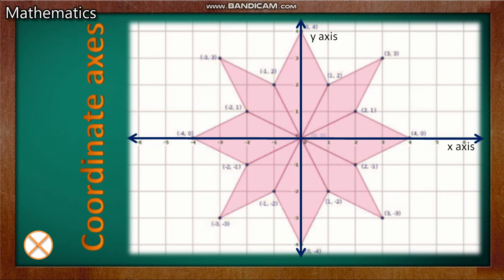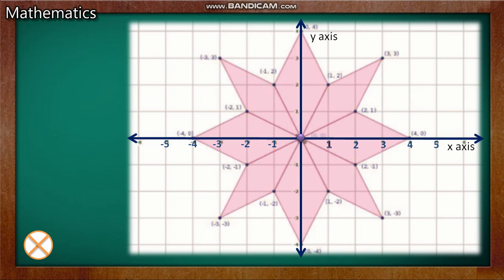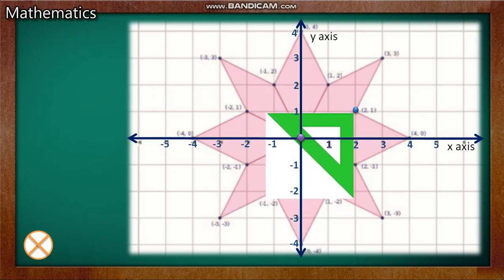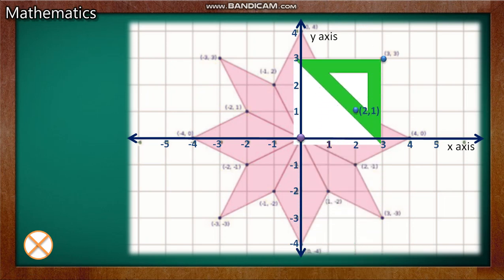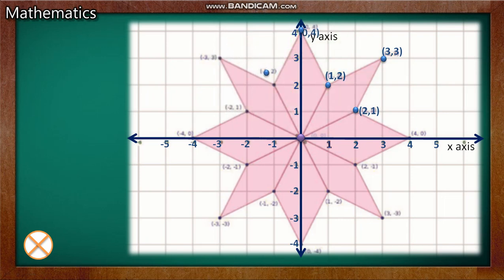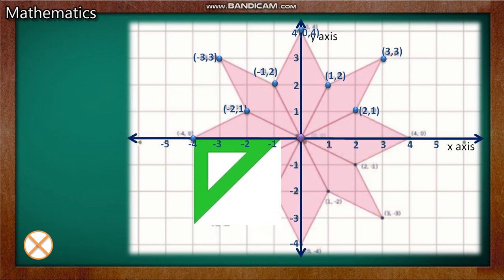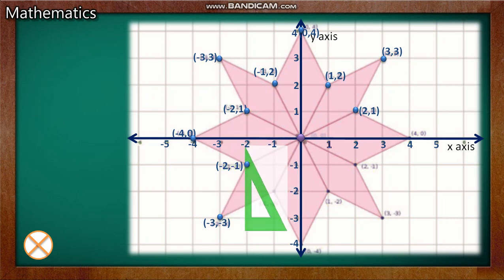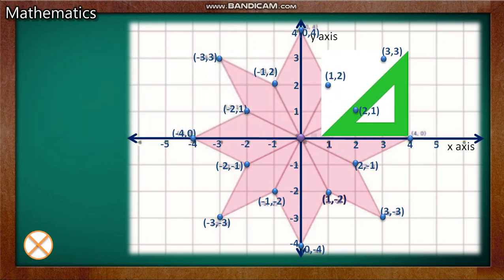Class 10 mathematics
Cordinates
Marking